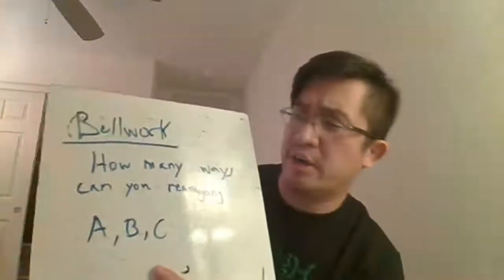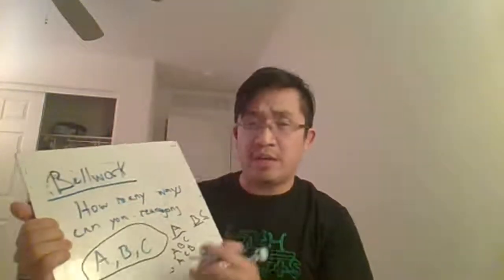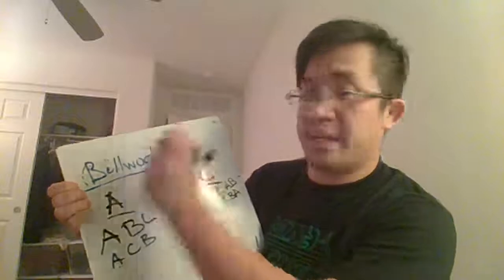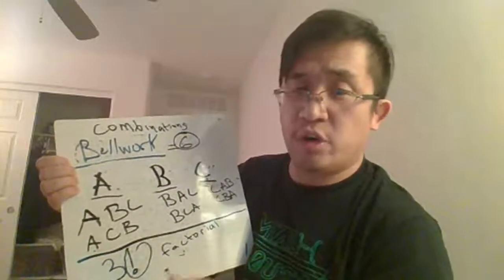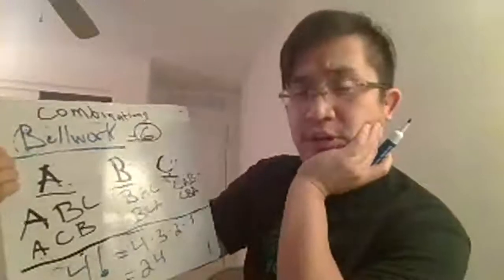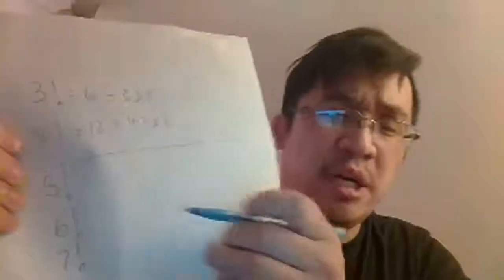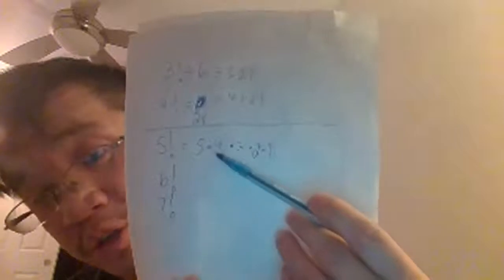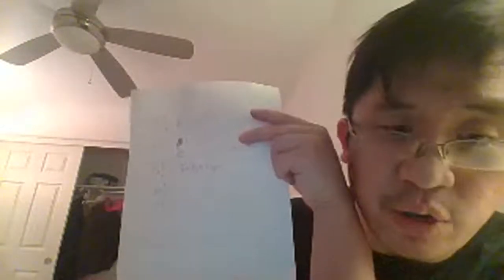Tuesday April 7th